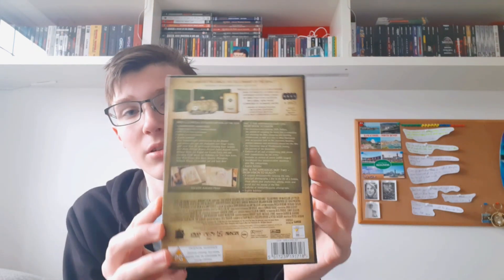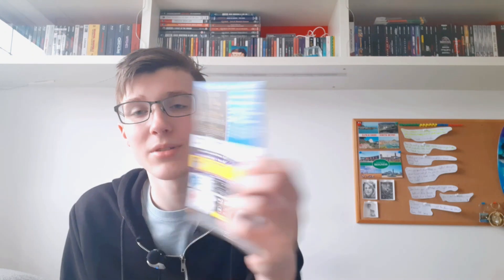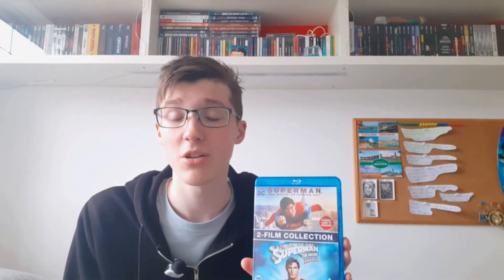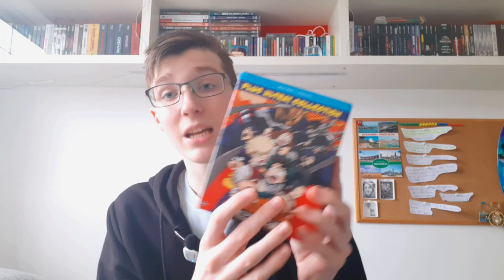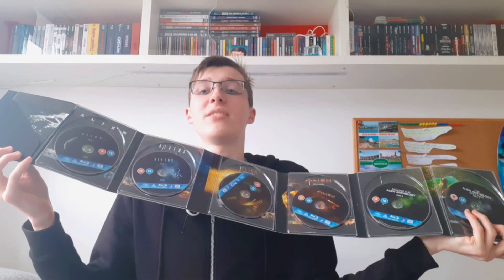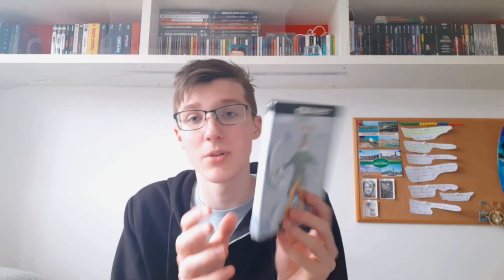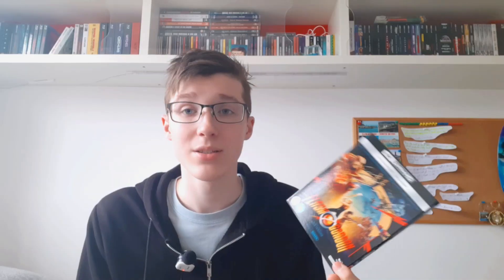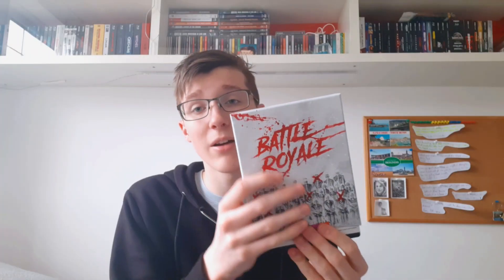My Blu-Ray Collection 2023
I show some my collection of blu ray (and some DVDs)...